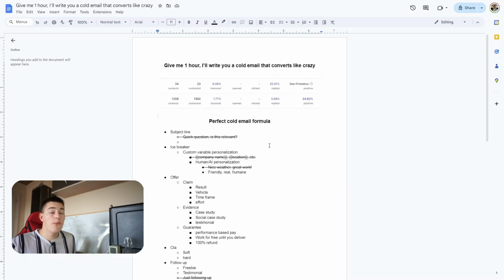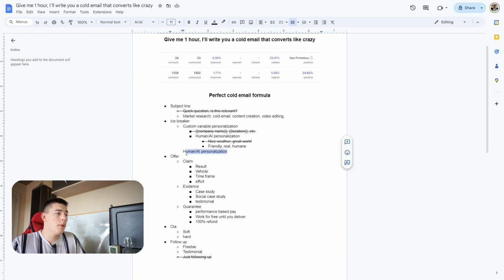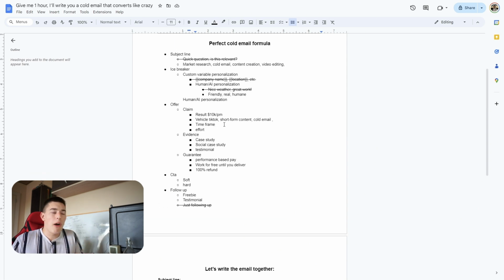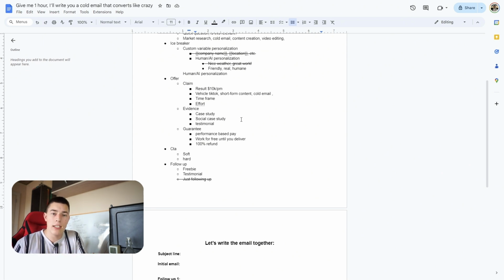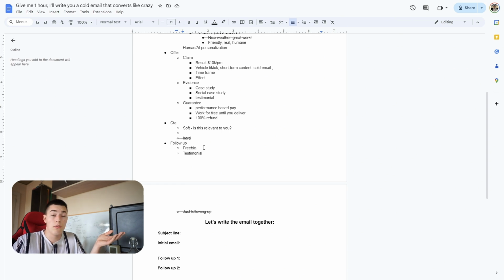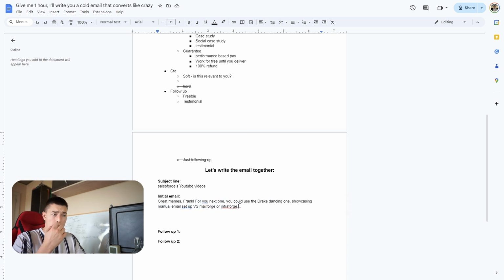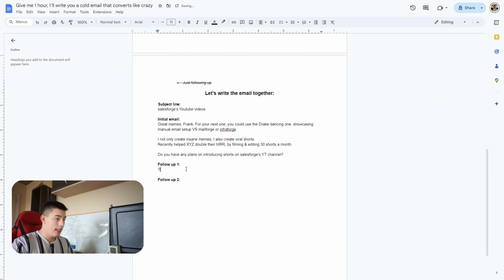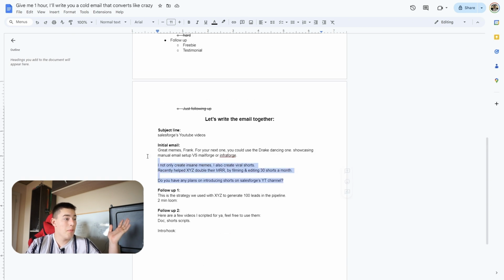Give me 24 minutes, I'll write you a perfect cold email